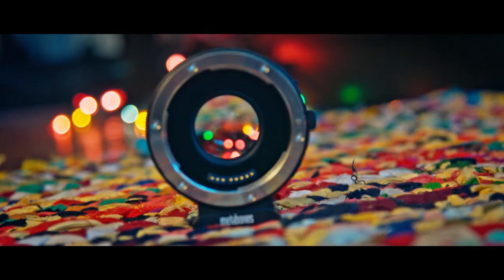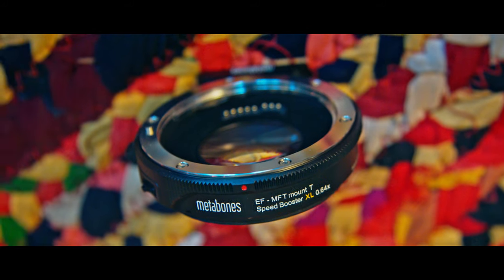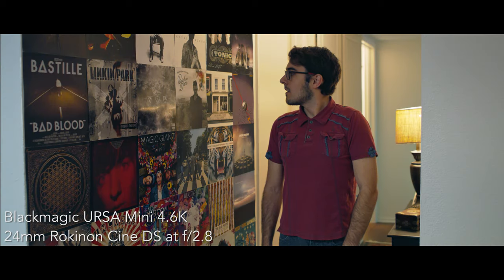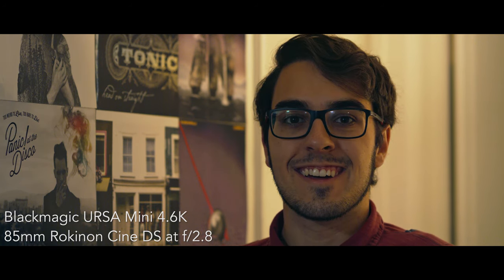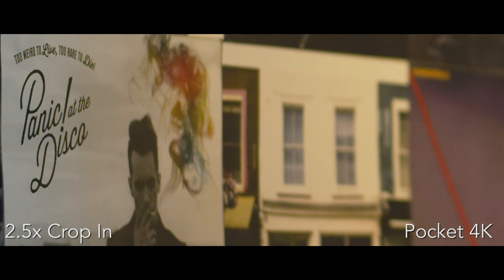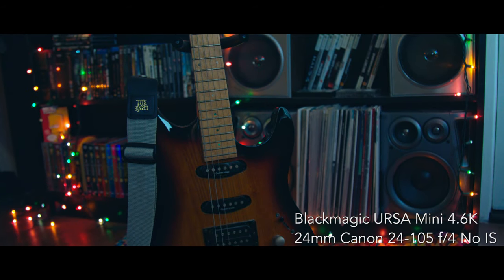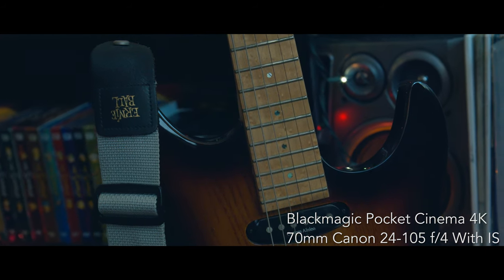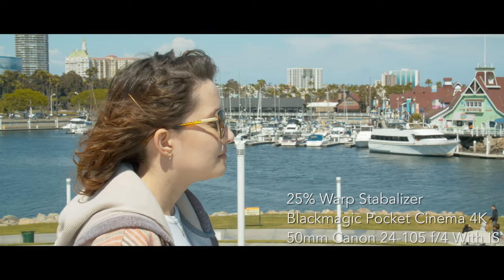Which Metabones Speedbooster Is Best - Blackmagic Pocket Cinema Camera 4K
This video discusses which Metabones Speedbooster is the best to use with the new 2019 Blackmagic pocket cinema camera 4K when being used for commercials, testimonials, and other industrial video projects. This is the second episode of a deep dive series into the Blackmagic pocket cinema camera 4K. If you have an aspect of the camera you want me to test, please leave a comment below, and subscribe to stay up to date with the latest videos on the Blackmagic pocket cinema camera 4K.

Gear used:
Blackmagic Ursa Mini 4.6K
Blackmagic Pocket Cinema Camera 4K
Rokinon 24mm f1.5 Cine DS
Rokinon 35mm f1.5 Cine DS
Rokinon 50mm f1.5 Cine DS
Rokinon 85mm f1.5 Cine DS
Canon 24-105mm f 4 IS USM
Røde NTG 3 Boom Mic
Zoom H6 Recorder
Metabones Micro 4/3 Adapter x0.64